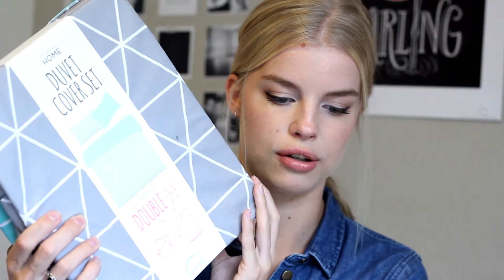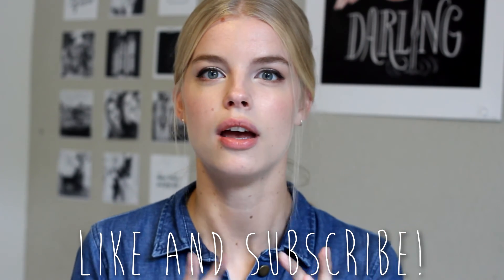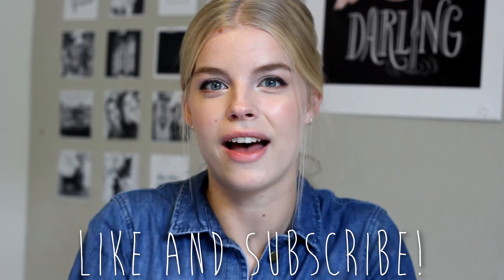Primark Haul || LaurieRobyn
When you move into university, you basically have to go to Primark to buy a few bits and bobs. I want my room to be cosy and welcoming, a place to enjoy, as last year my room represented more of a prison cell than a place to call home. You can already see a little bit of my photo wall, a full room tour will be up soon! Hopefully next week or the week after. Lots of love xxx

Come say hi on Snapchat!

CAMERA I USE:
Canon 550D

LENS I USE:
WHAT I’M WEARING IN THIS VIDEO:
Shirt dress: Esprit